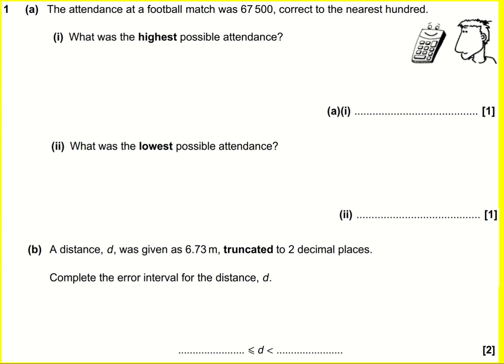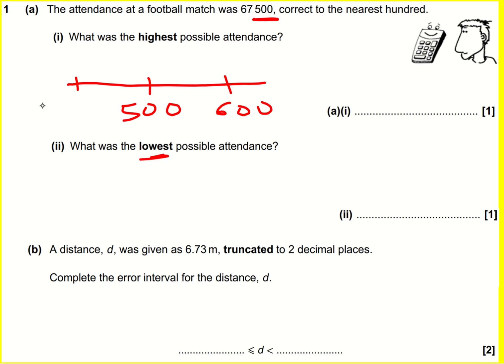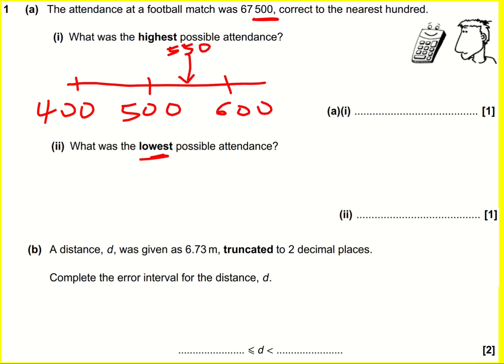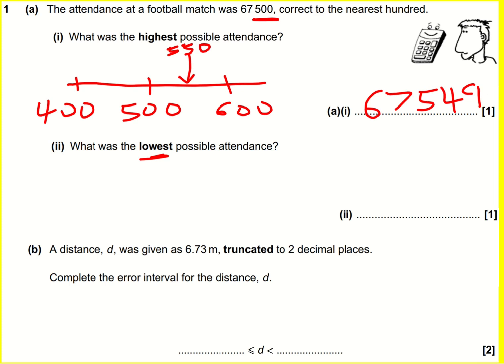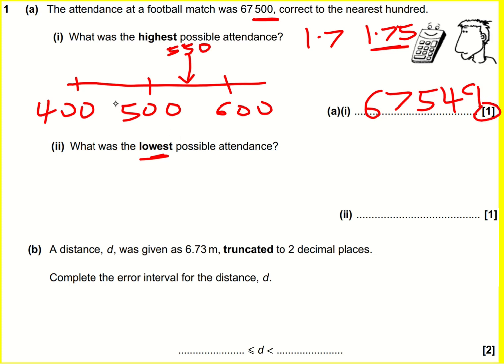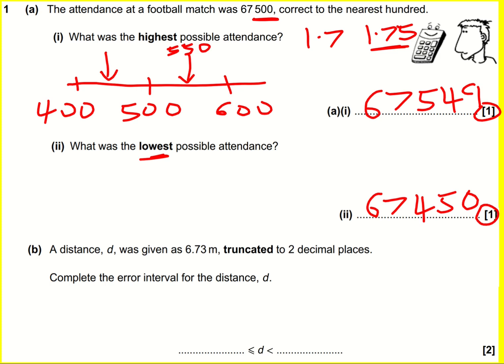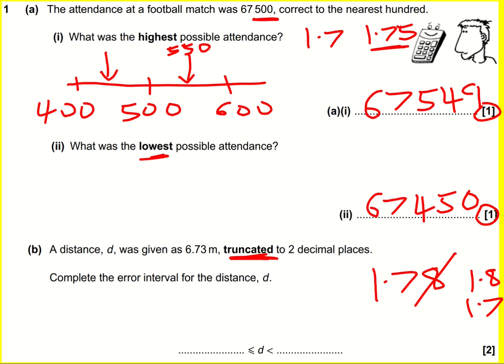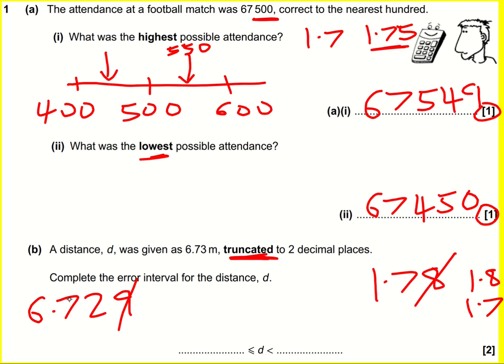GCSE OCR Practice Paper Set 1 4H q1 lower and upper bounds + truncation (Maths: higher tier past pap